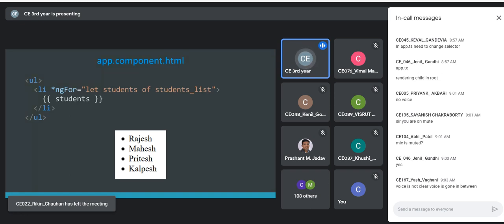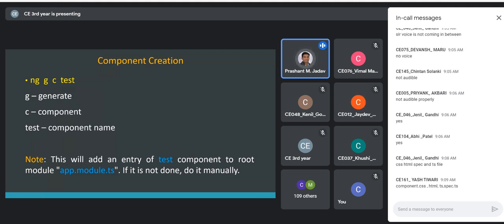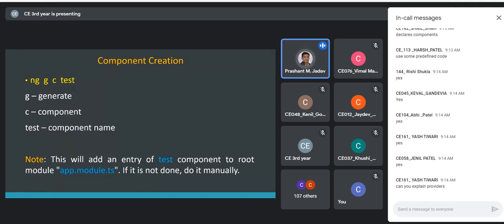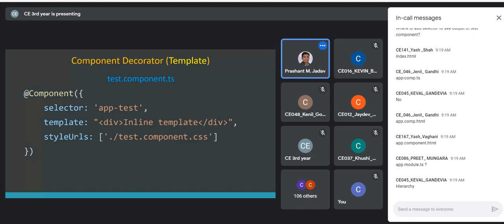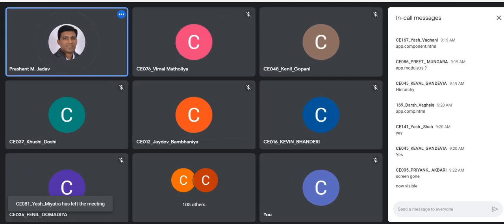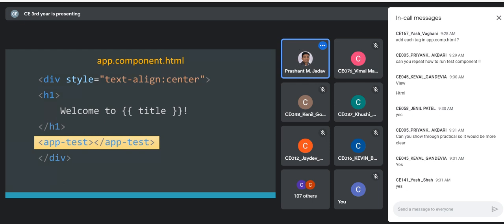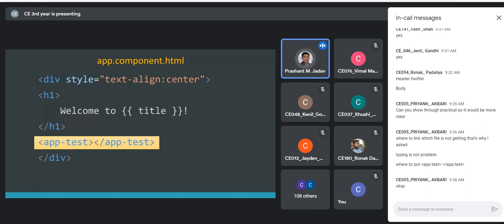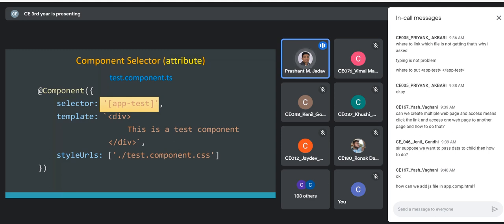AT (PMJ) Lecture, 24 August